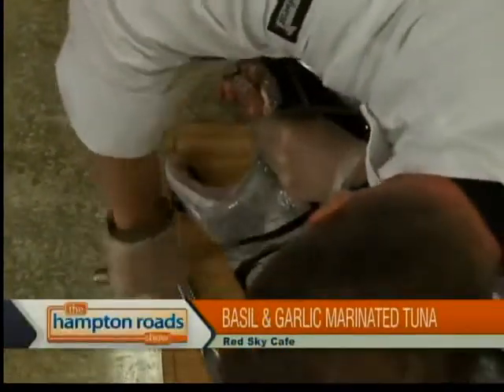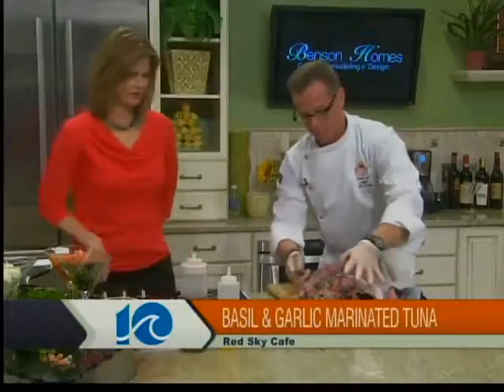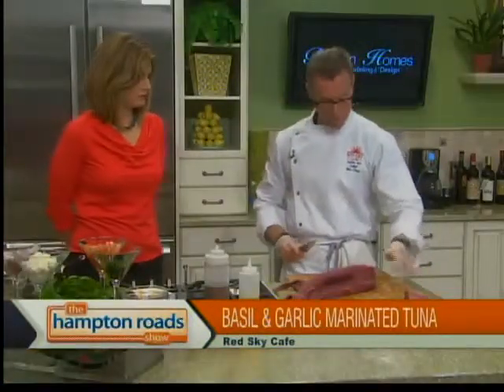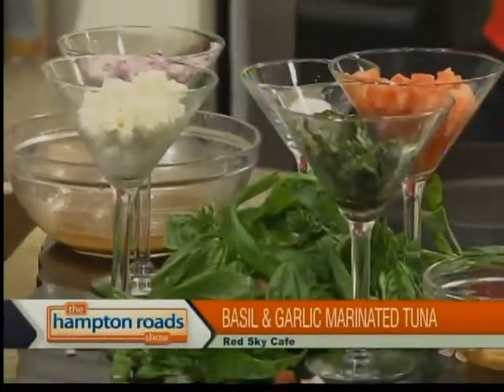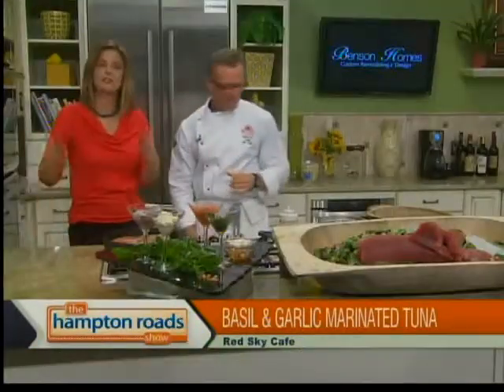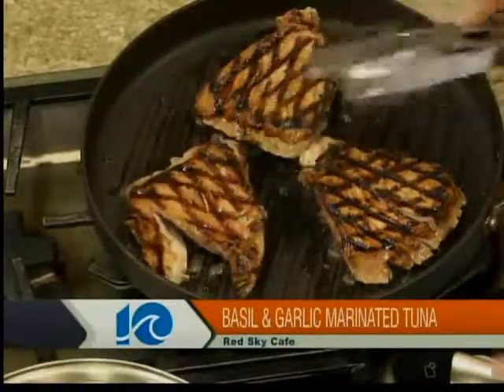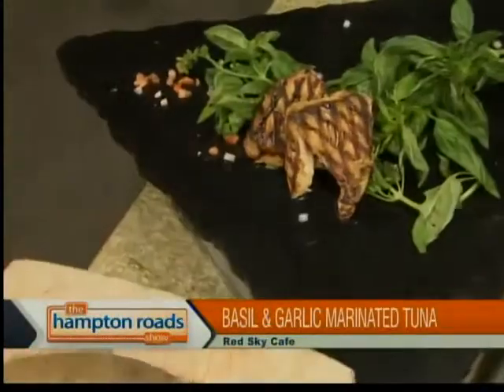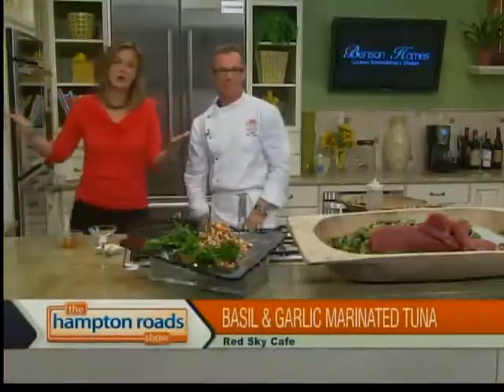Basil & Garlic Marinated Tuna